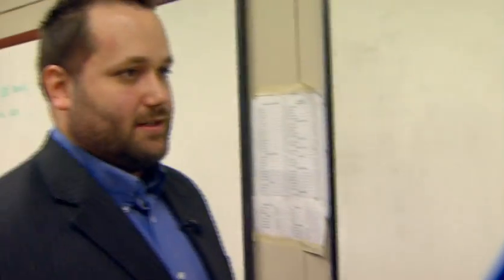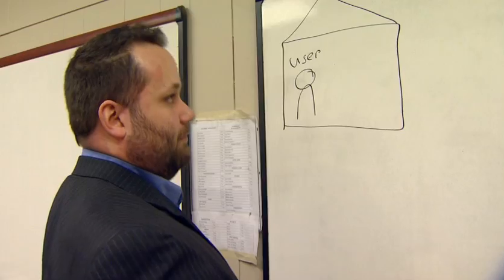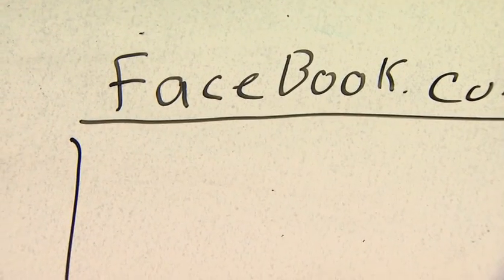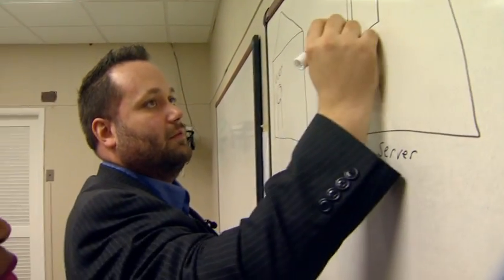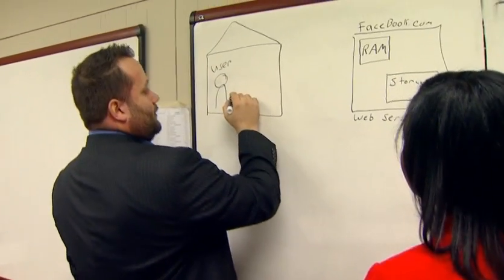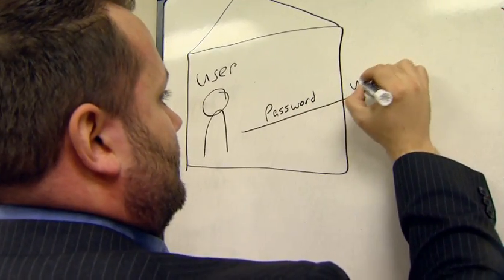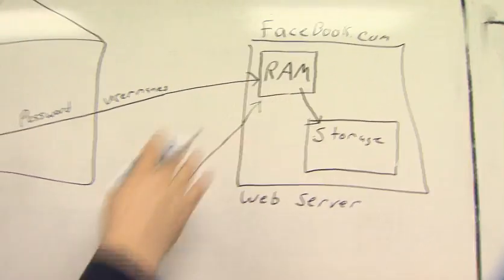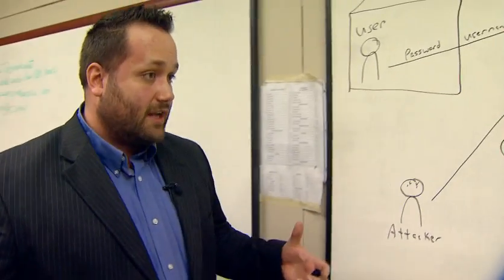How the Heartbleed bug affects your computer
Andy Syrewicze from Trivalent Group in Grandville talks to 24 Hour News 8 and helps teach us more about how the bug works and affects users.